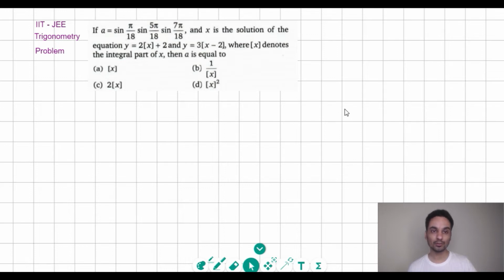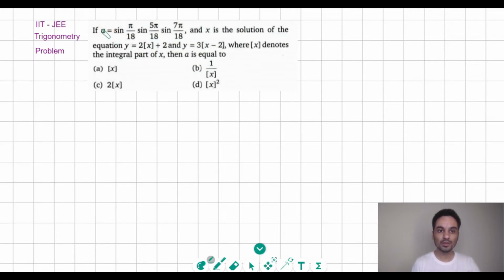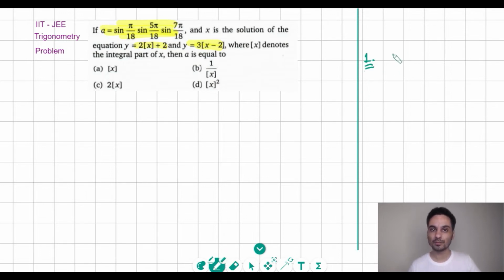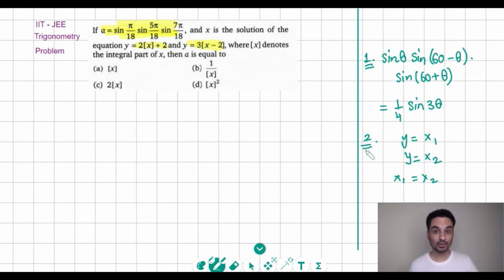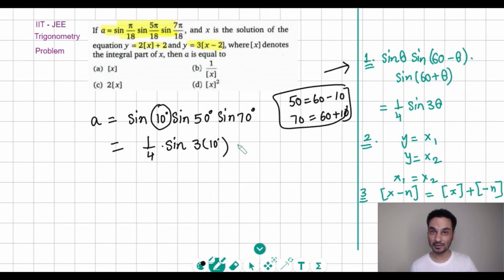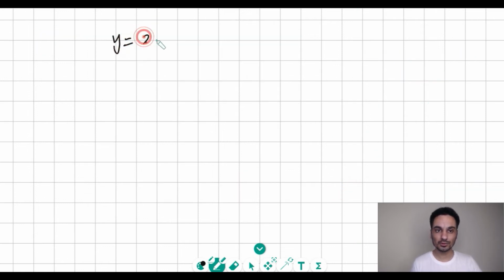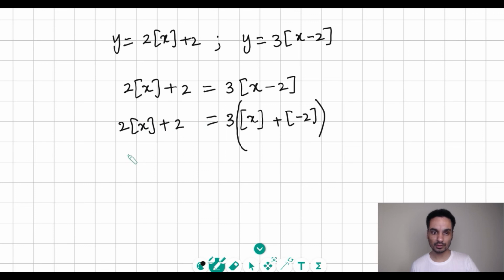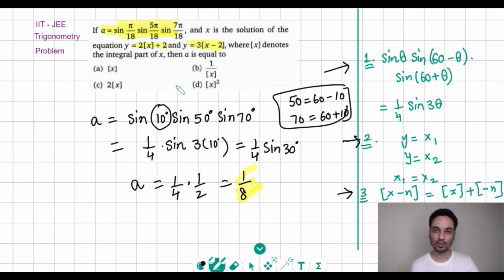If a = sin π/18. sin 5π/18. sin 7π/18, and y = 2[x]+2 & y = 3[x - 2], then a is equal to ?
Concepts used: Integer type functions; Trigonometric Identities; Shortcut formula to simplify sin x. sin(60 - x). sin(60 + x)